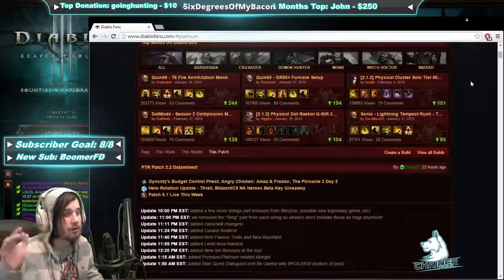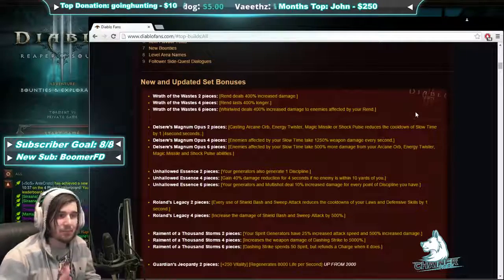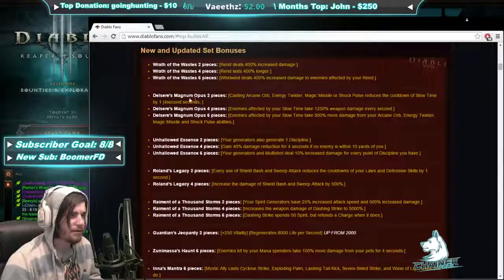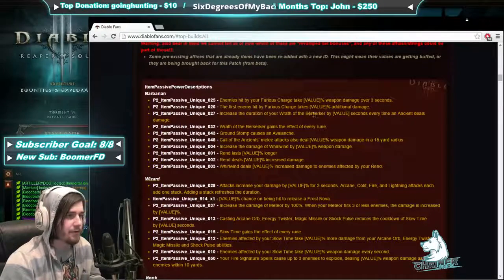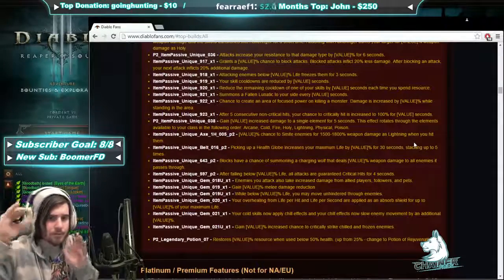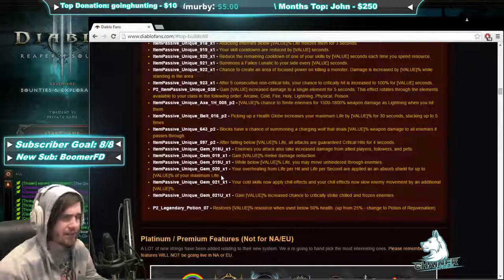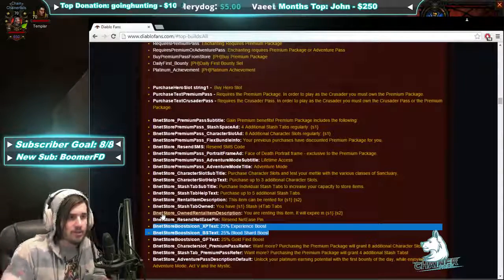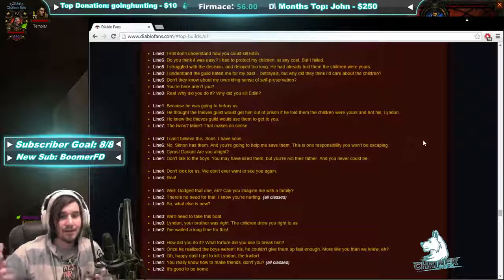Diablo III ► Patch 2.2 Info Datamined Barbarian Perspective